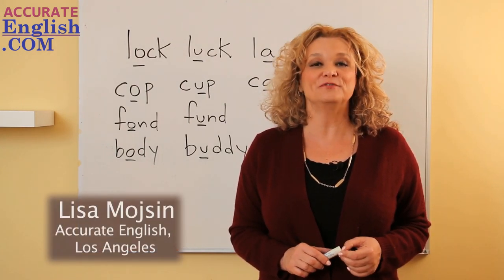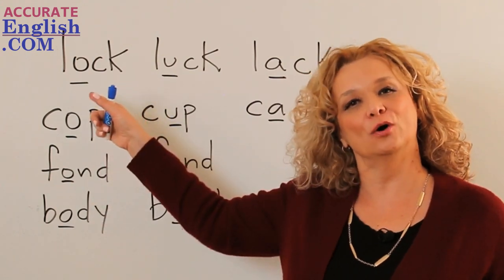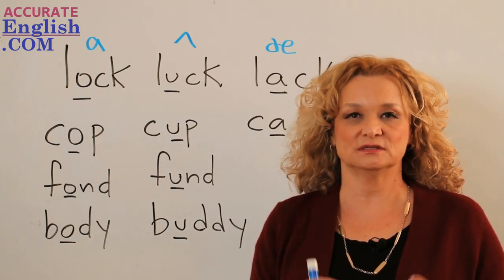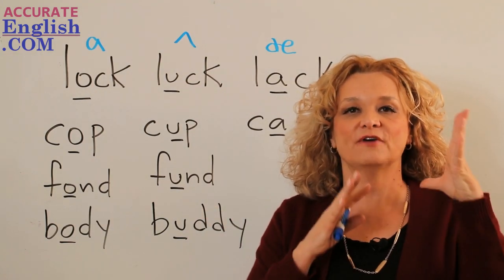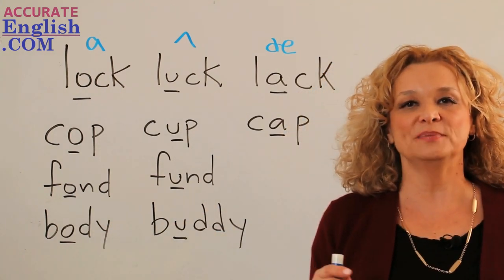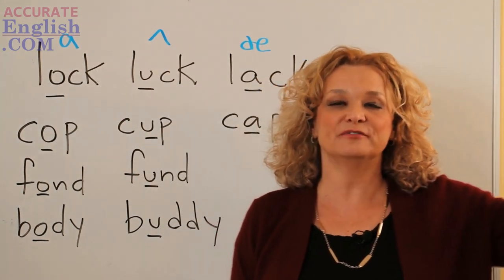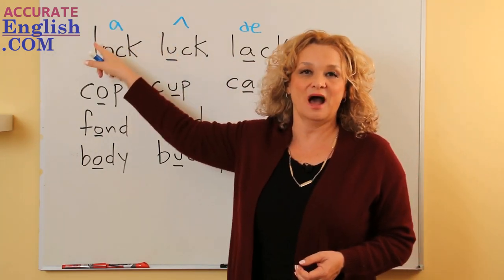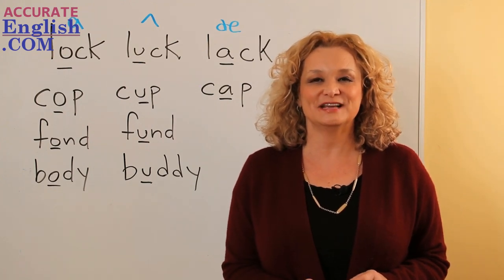Confusing Vowel Sounds of American English | Accurate English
Learn to fix one of the most common vowel sound mistakes.